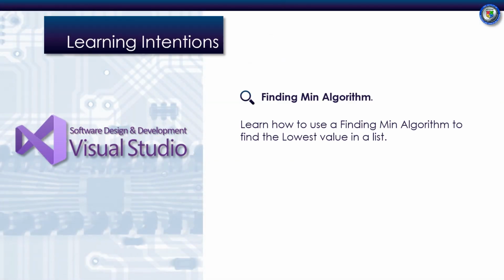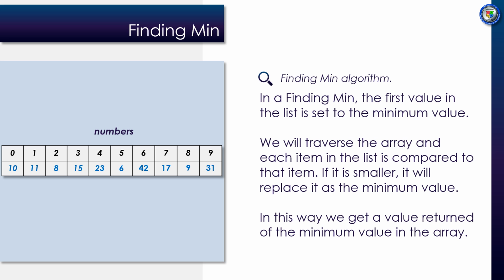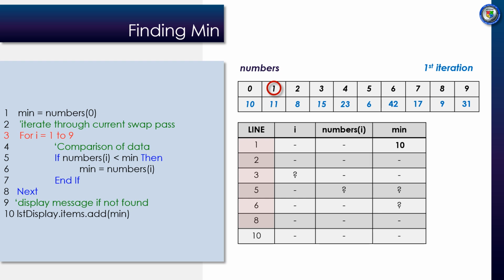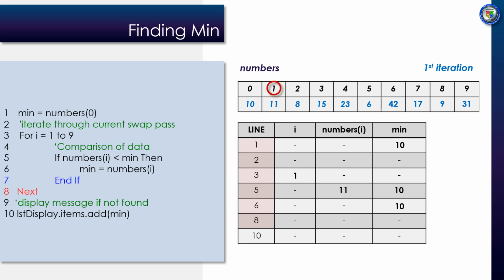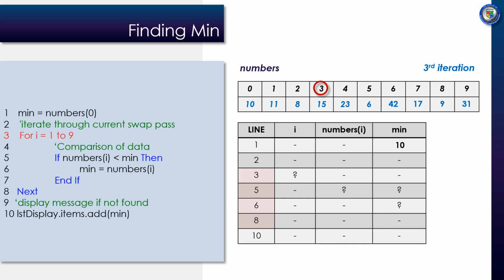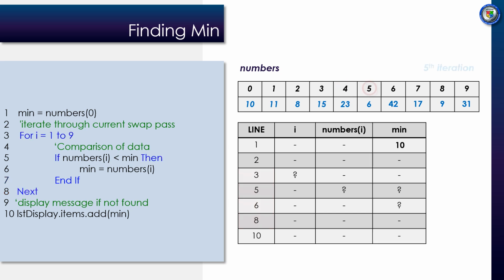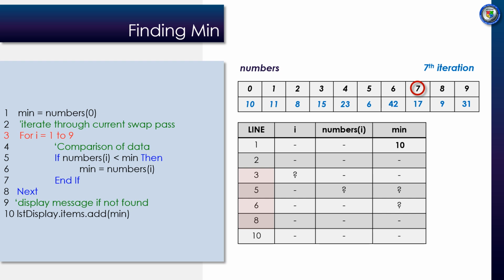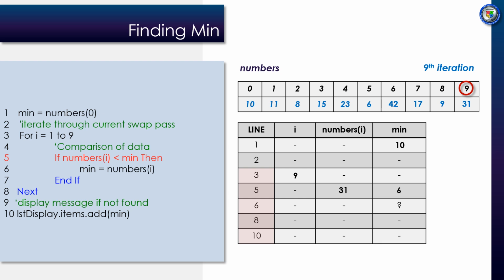Standard Algorithm - Finding Min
We will look at a Finding Minimum Algorithm which will return the lowest value in a list or an array.